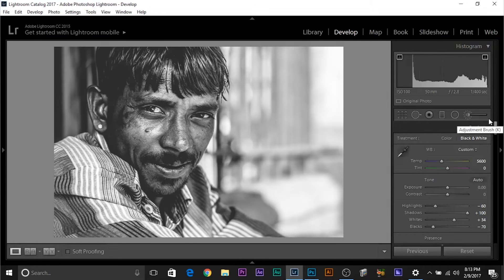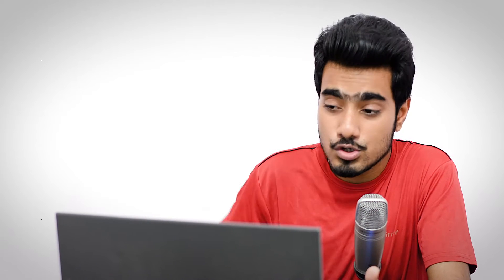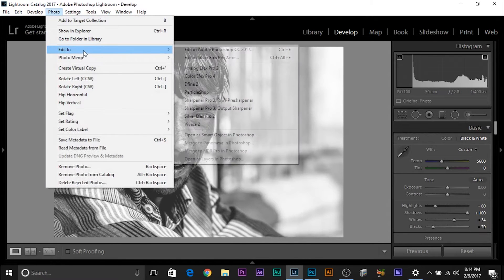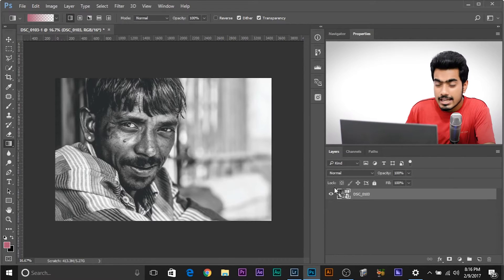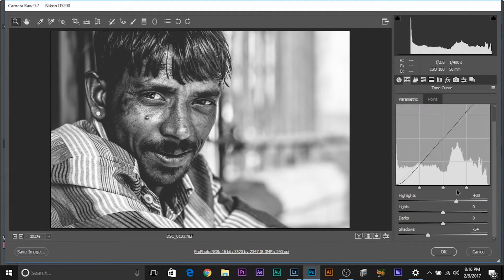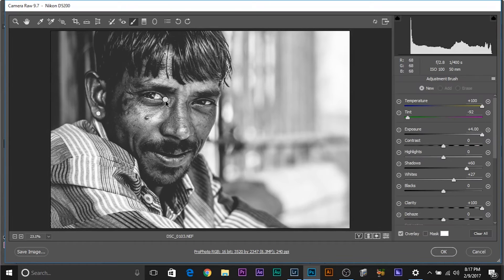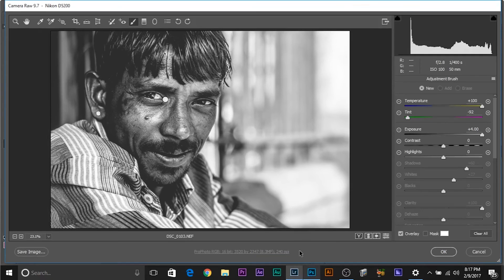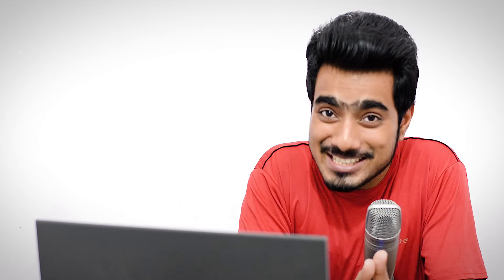Lightroom to Photoshop Workflow Tip | Non-Destructive Editing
When you move an image from Lightroom to Photoshop and Back, all your RAW adjustments are gone and hence changes are not non-destructive. In this episode, I have an AMAZING Lightroom to Photoshop Workflow tip that will allow you to keep all the RAW information intact.

Once you finish editing your image in Lightroom, how do you import it into Photoshop? You usually go to Photo, Edit In, Adobe Photoshop CC 2017 (or any version), right? Or maybe you right click and go to Edit in, Photoshop. But once you do that, your image will load up flattened with all the adjustments applied and there's no going back.

Suppose, after importing it into Photoshop, you wish you had brightened it up a little in lightroom or decreased the vibrance. But now, you can't reverse the process. You will have to either compromise the quality of a RAW image and add an adjustment layer or import it again.

In this video, I'm going to tell you how to retain the flexibility and the settings from Lightroom whenever you transfer and import images from Lightroom to Photoshop. You'll be surprised to know that even the adjustment brushes are retained. This will allow you to keep your workflow non-destructive hence proving to be extremely helpful when you're working with layers as in composites or image manipulations, you can always go back and adjust your image with all camera and lightroom info still intact. Watch to find out how.

►Send Your Swag:

Unmesh Dinda
Dholasan Road
Ahmedabad-Mehsana Express Highway
Mehsana - 384435
Gujarat